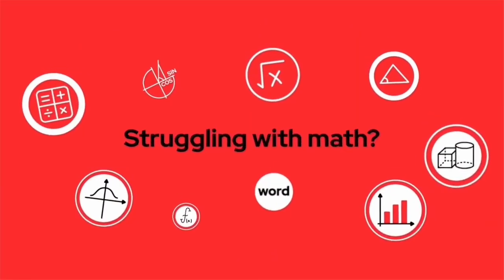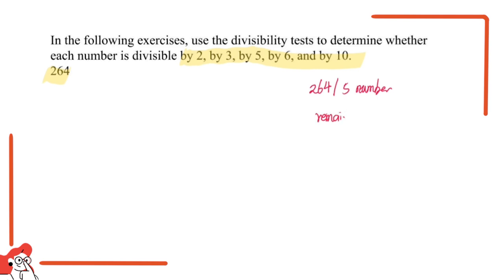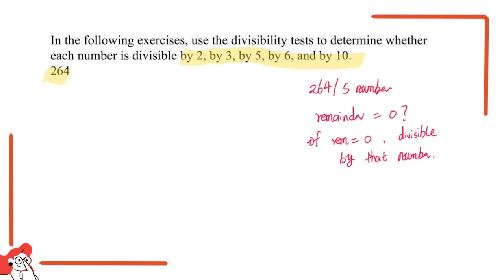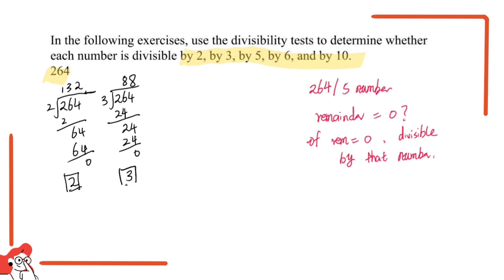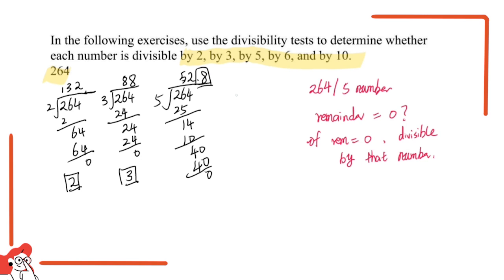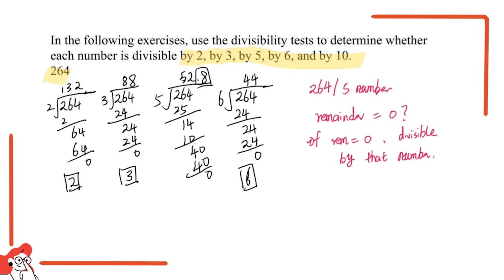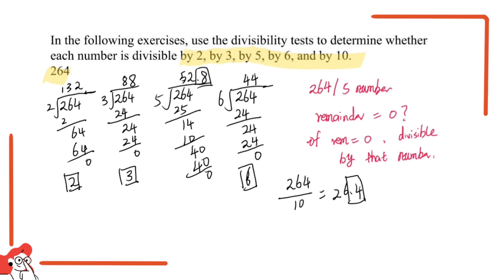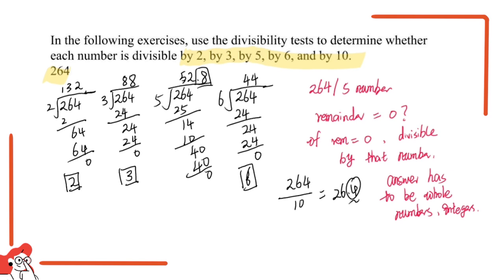Elementary Algebra Math Tutorial for Divisibility, Factor, and Remainder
Learn the Elementary Algebra math information in this video. And we will show the example involving Divisibility, Factor, and Remainder.

The question is: In the following exercises, use the divisibility tests to determine whether each number is divisible by 2, by 3, by 5, by 6, and by 10.